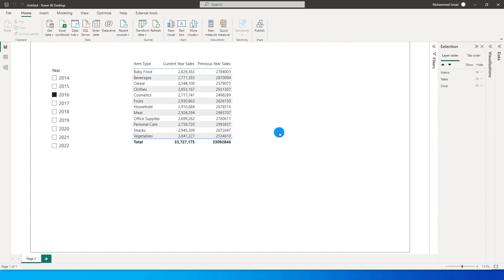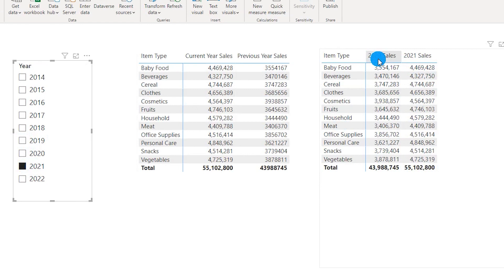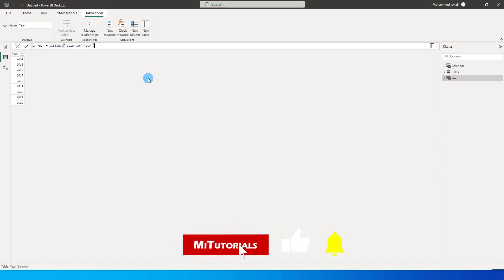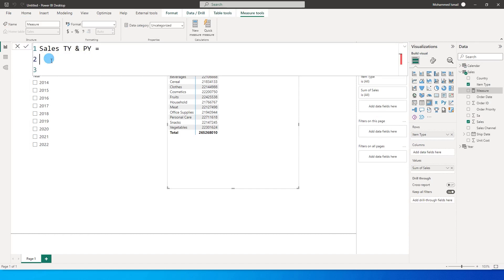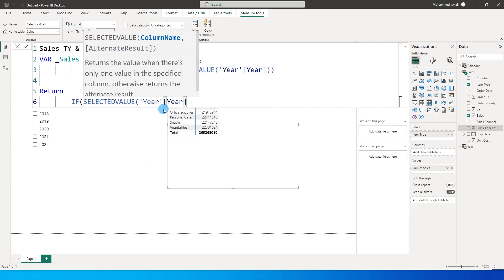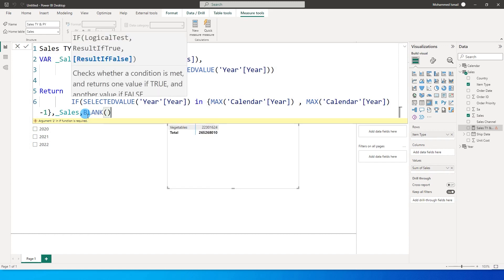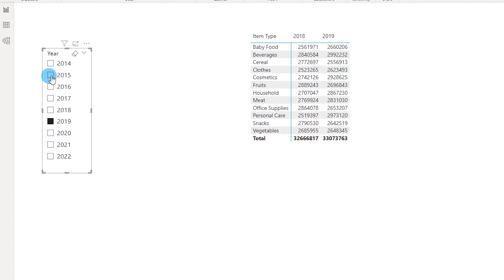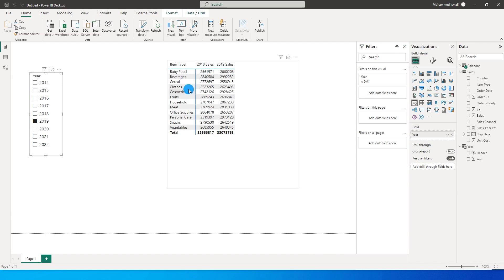Display Dynamic Column Headers in PowerBI Matrix visual MiTutorials